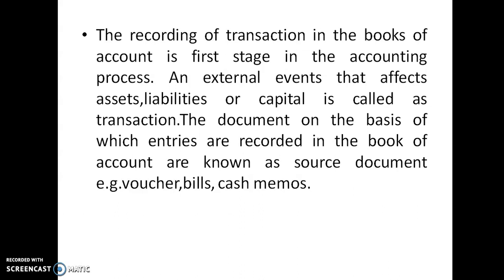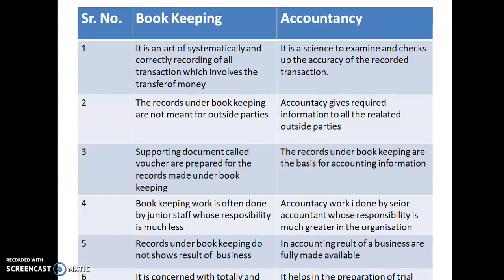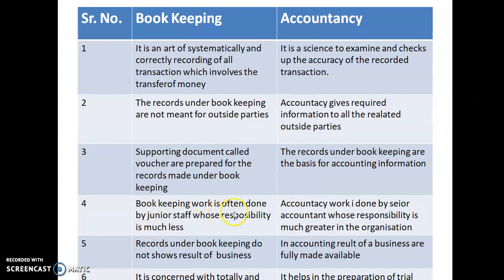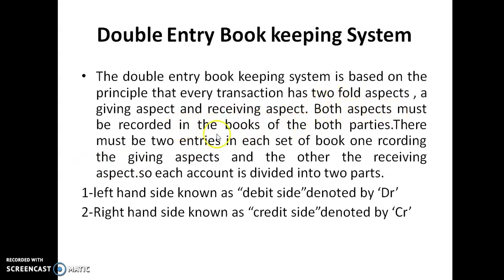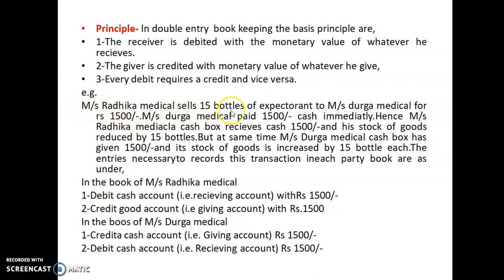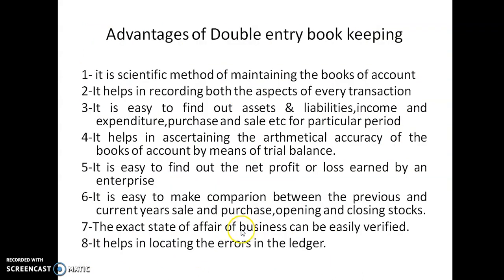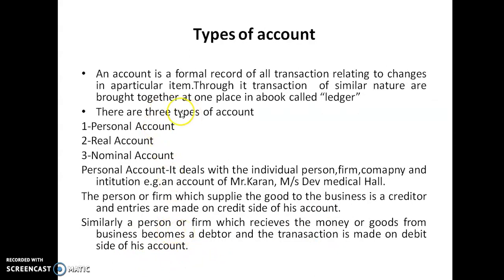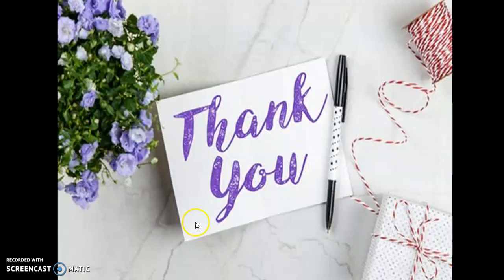Recording of Transaction